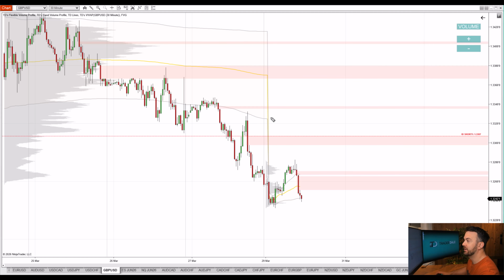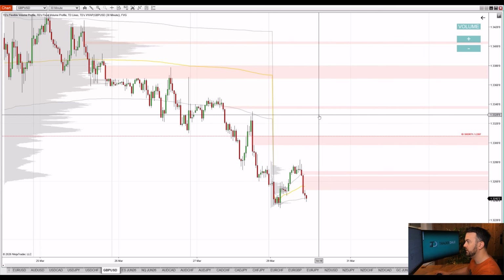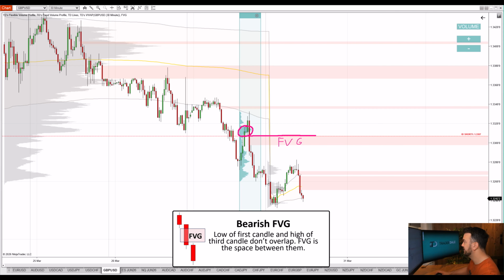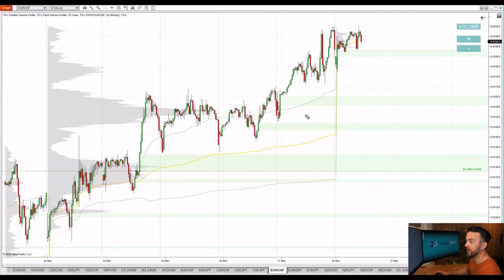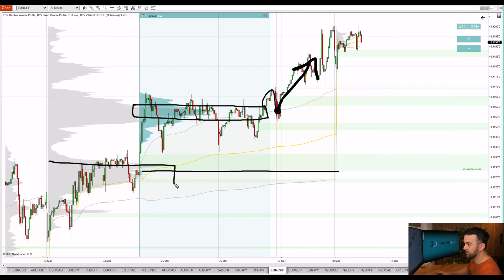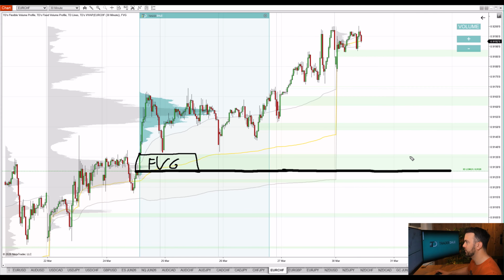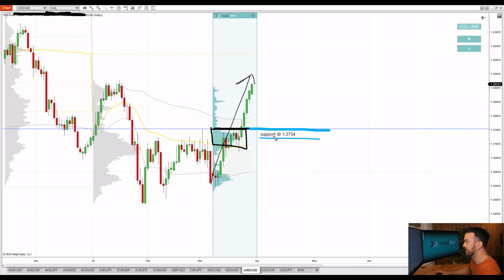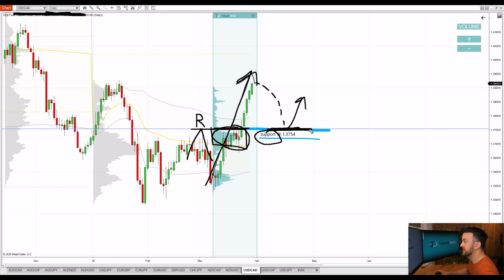🎯 Top Volume Profile Levels to Trade This Week on GBP/USD, EUR/CHF & USD/CAD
Introduction             (0:00)
GBP/USD    (0:25)
EUR/CHF    (3:18)
USD/CAD - Swing Level  (5:45)
Further Education  (7:45)
TradingView Indicator Winner (8:15)

Happy trading
-Dale